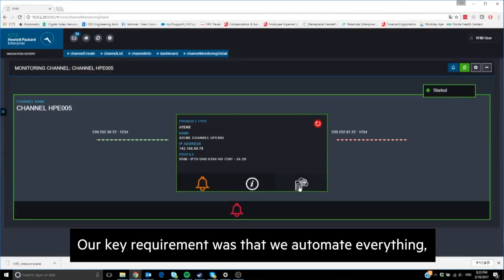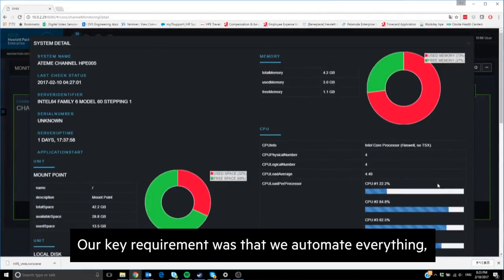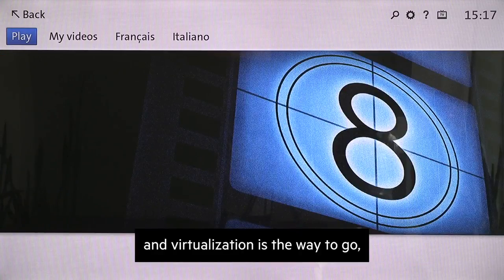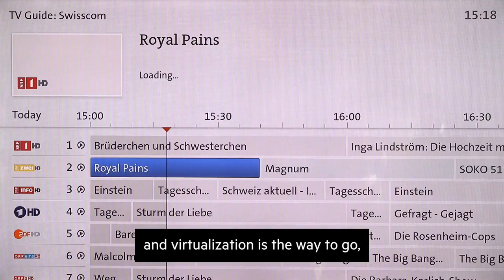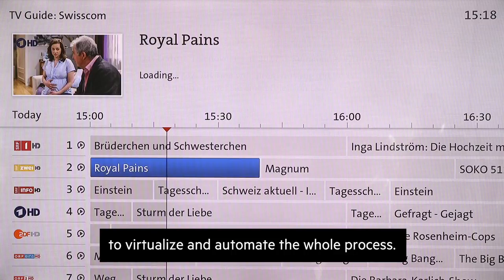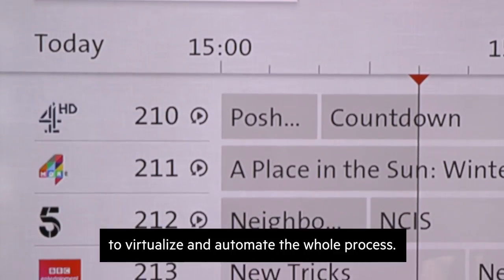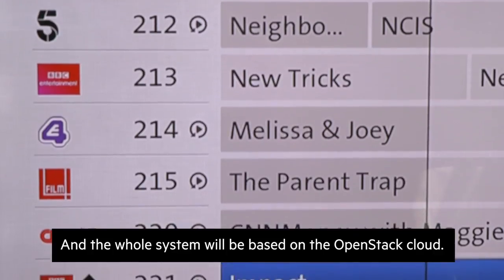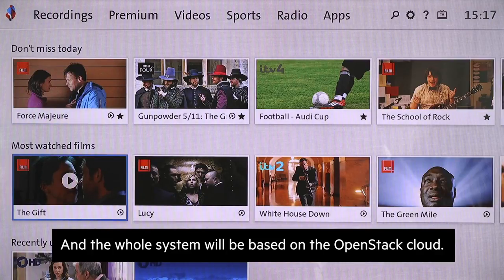Swisscom and HPE: Operational excellence and faster time to market with virtualized solution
Customers are expecting to access their content anywhere, anytime, on any device. At the same time, the expectations towards quality of experience are growing as well. For Swisscom, this leads to an increase in the number of platforms to manage with less time to integrate and a growing number of formats to support. The telco needed to decrease its investment in time to manage and cost of the production and distribution of our services.
Rather than a problem, Swisscom saw this challenge as an opportunity to get out ahead of other CSPs to produce and deliver its TV channels on a virtualised and automated platform. It partnered with HPE because it was confident its partner would deliver the highest quality technological solution that would meet its specific needs without locking it into proprietary software.

Filmed at: Swisscom, Zurich, Switzerland